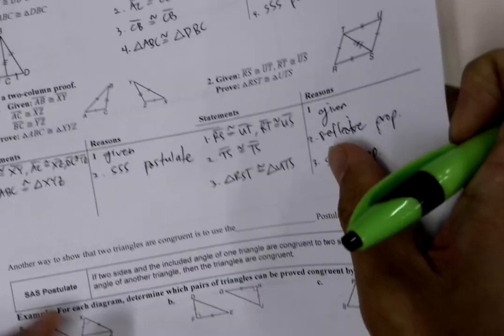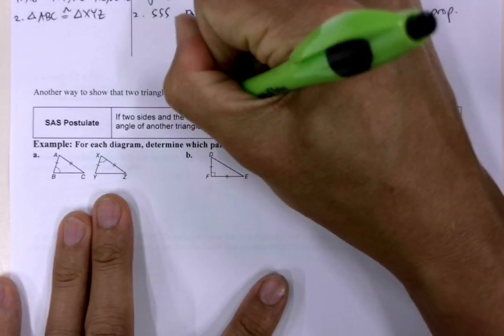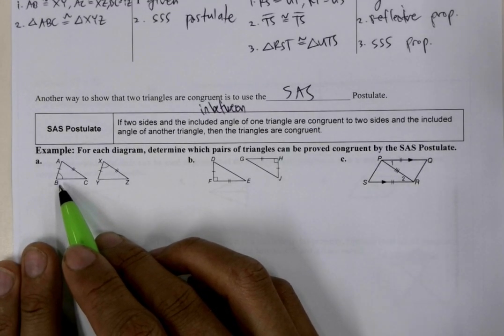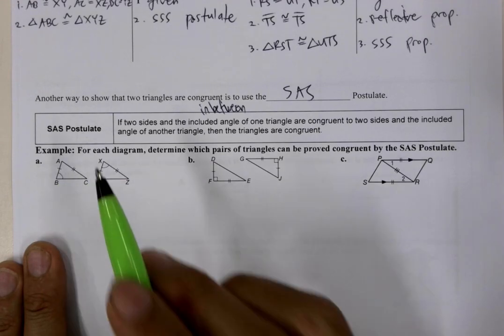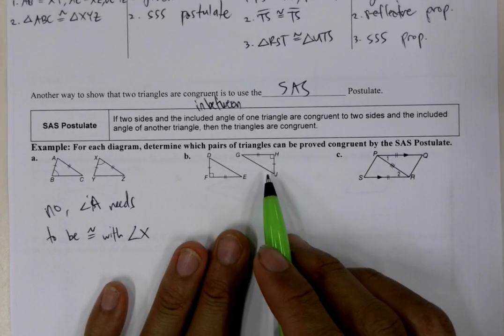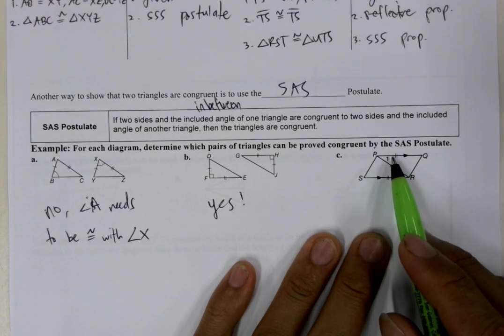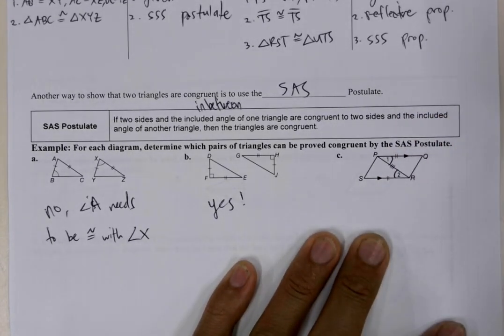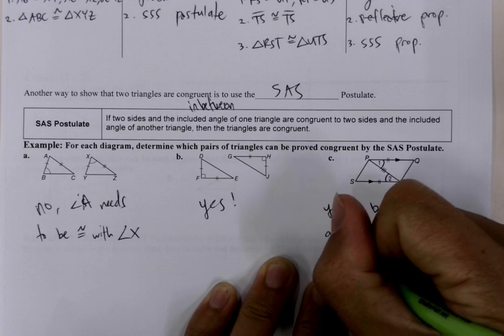4 4 video 2